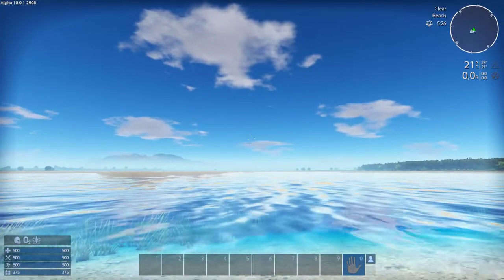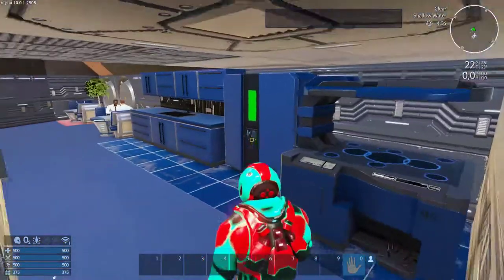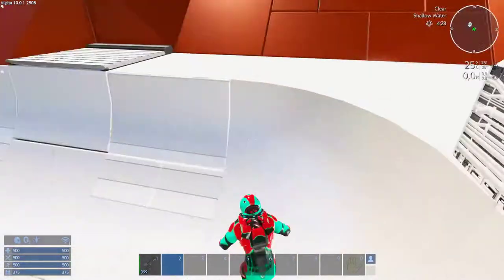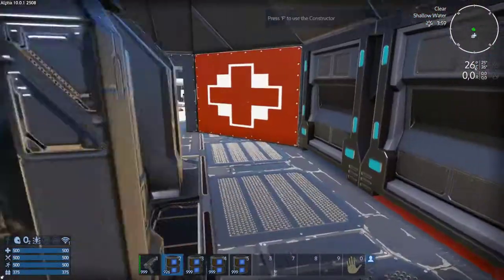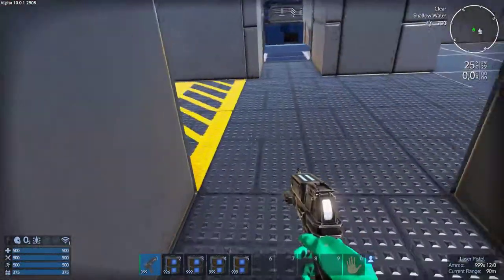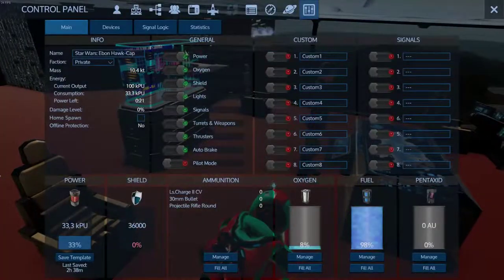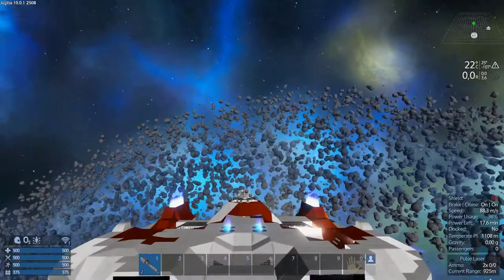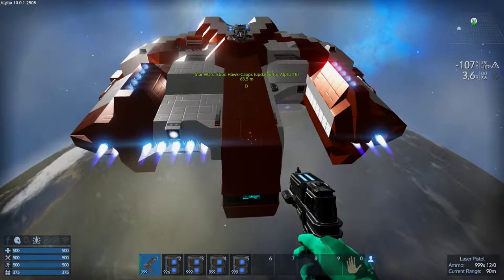Empyrion Galactic Survival The Ebon Hawk